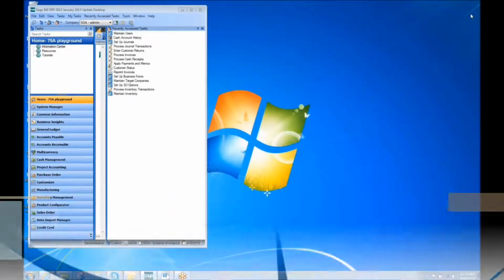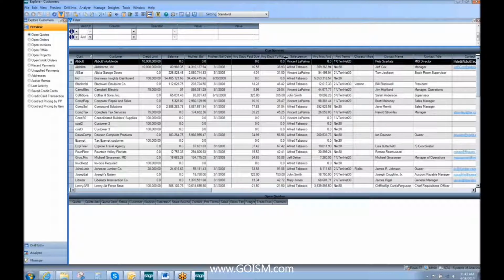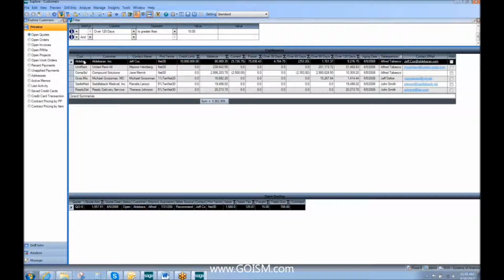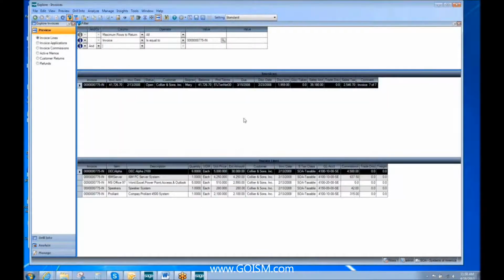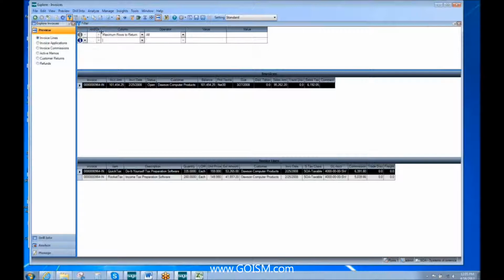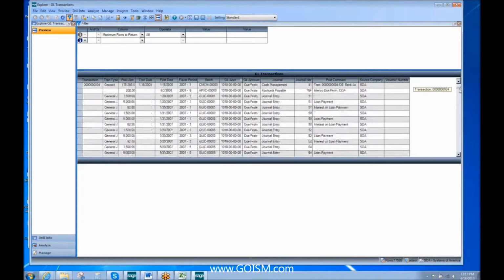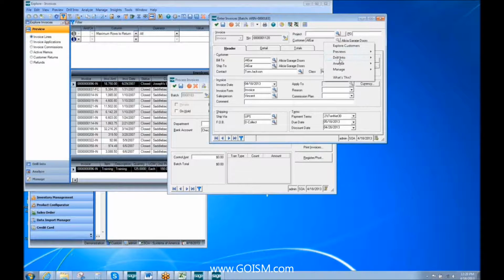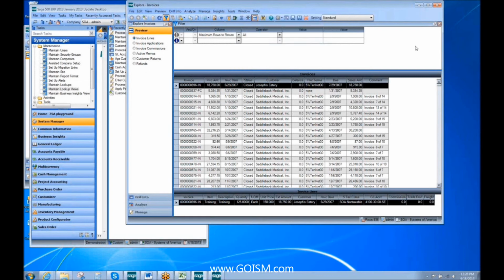Business Insights Explorer Views for Sage 500 ERP : Lunch-N-Learn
Sage 500 ERP Business Insights: In this webinar we'll cover how to use the Business Insights Explorer module in Sage 500 ERP for research and analysis, and even how to expand them or create new explorers for your special needs.

Our diverse professional staff is uniquely qualified to support all major areas of business technology including Customer Relationship Management (CRM), Accounting and operations (ERP), and Human Resource Management and Payroll (HRMS). We also implement the most widely-used business and accounting software applications on the market including Sage 100 ERP, Sage 300 ERP, Sage 500 ERP, Sage ERP X3, Sage CRM, Sage SalesLogix, ACT!, Swiftpage and Microsoft Dynamics CRM.